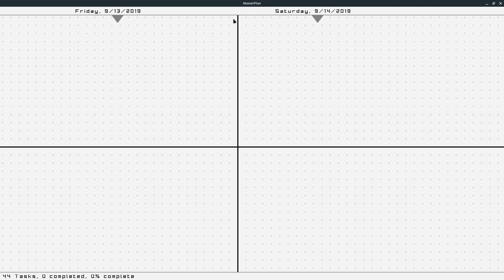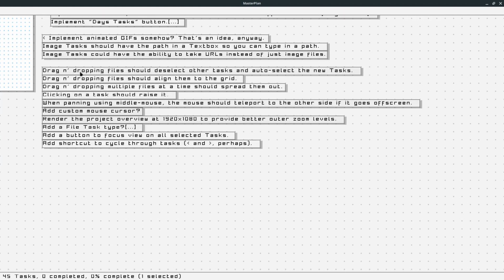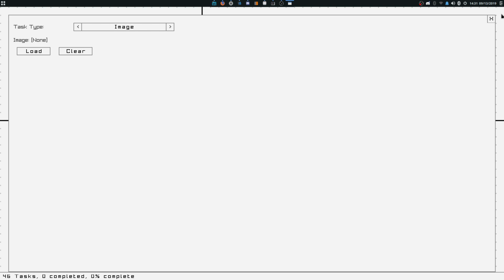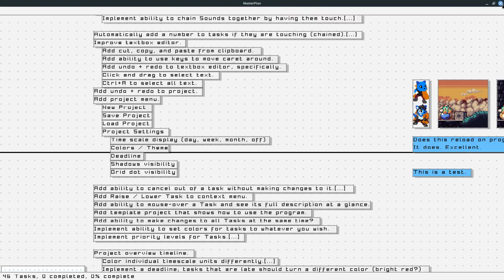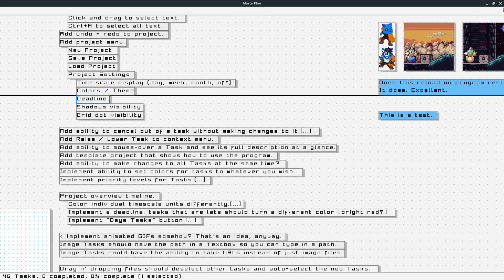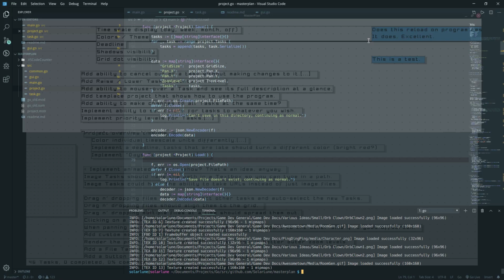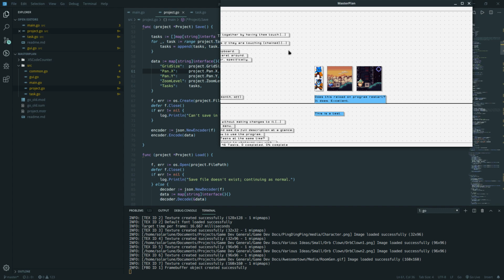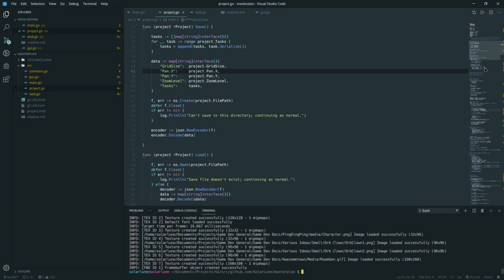So I'm making a project management tool for indie devs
Yo!

Sooooo I'm making some project management software for indie devs. Whodathunk.